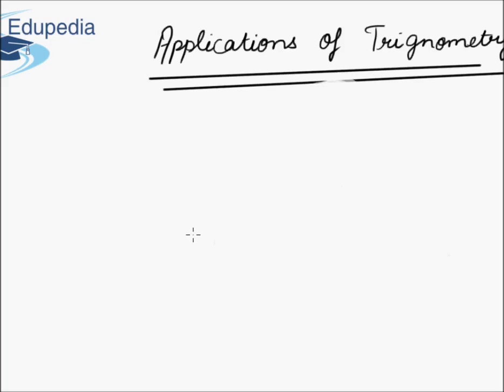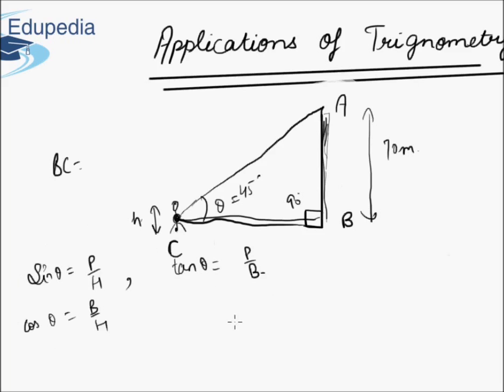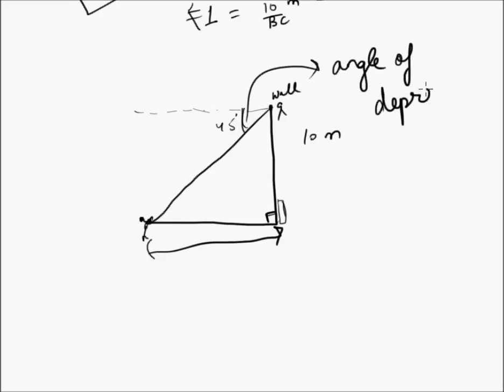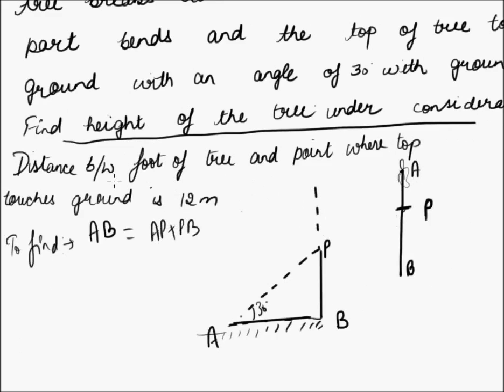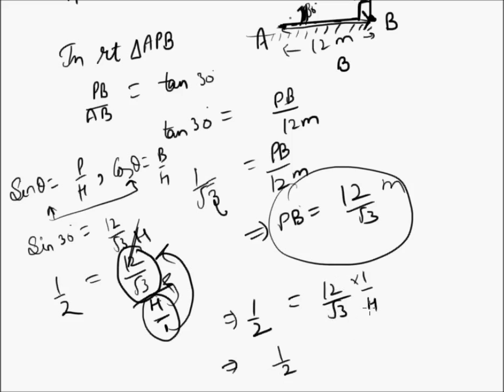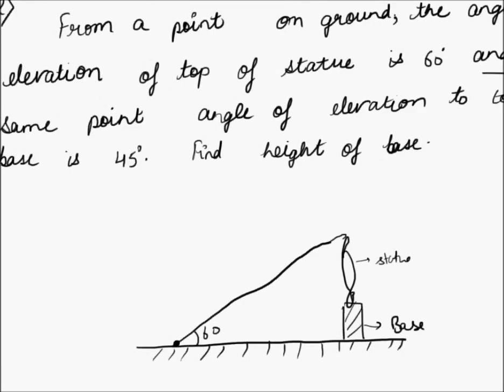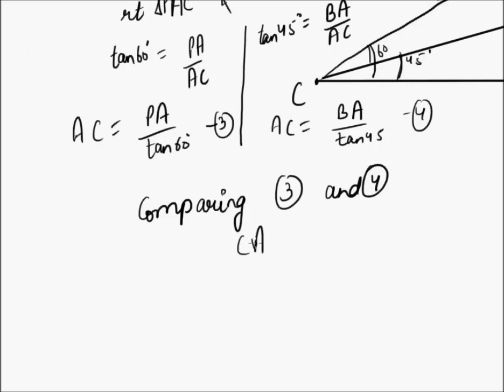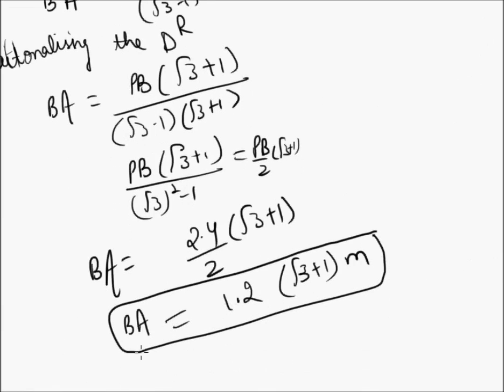32. | Practical Applications of Trigonometry-Part 1 | - Mathematics Grade 10